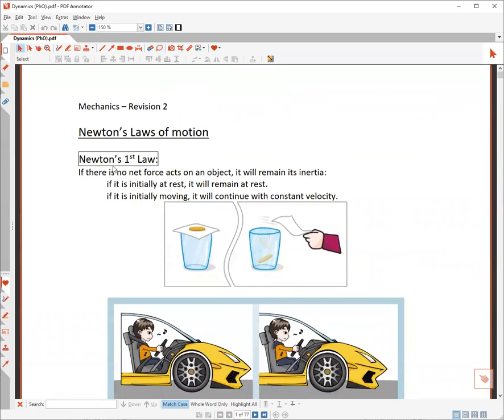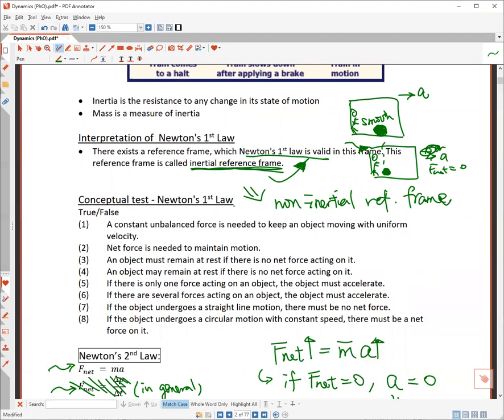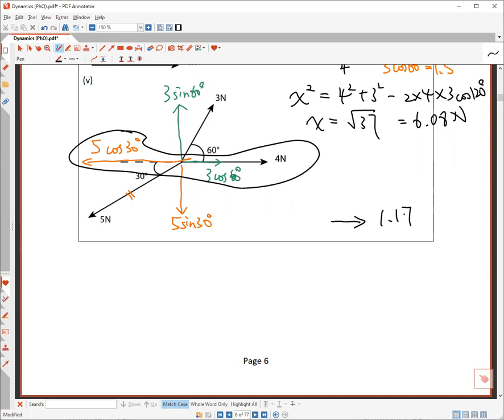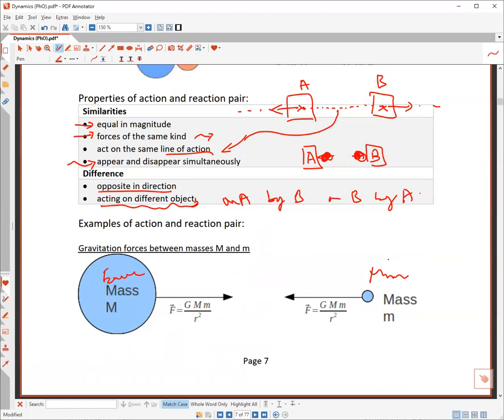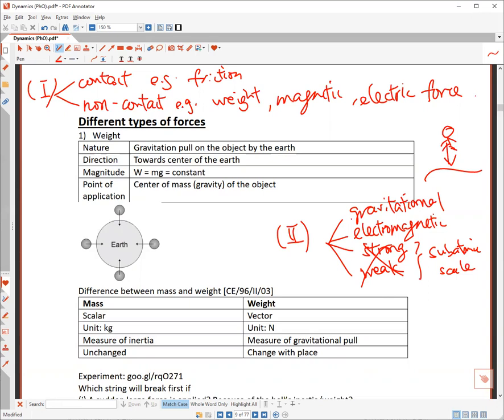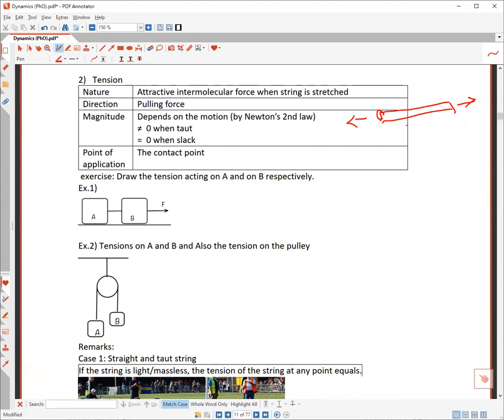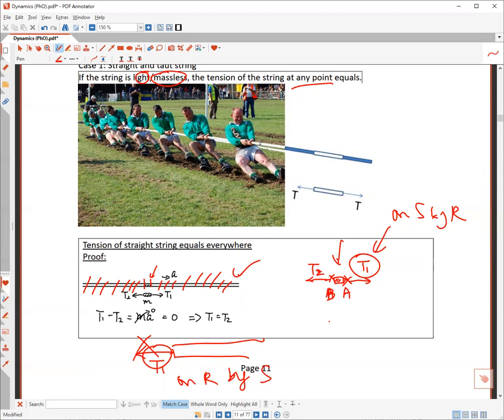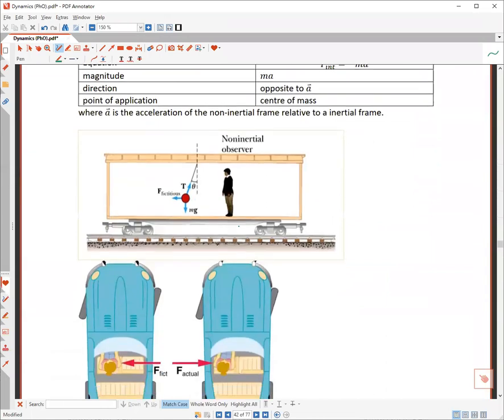HKPhO in English (Lesson 9)